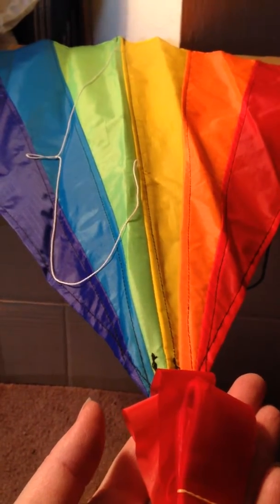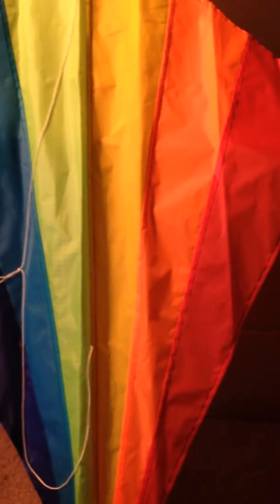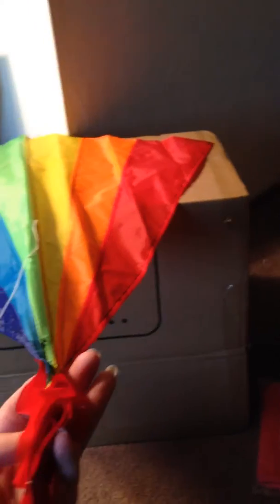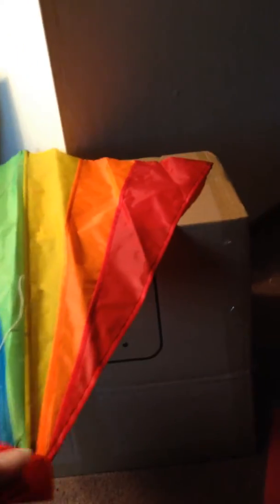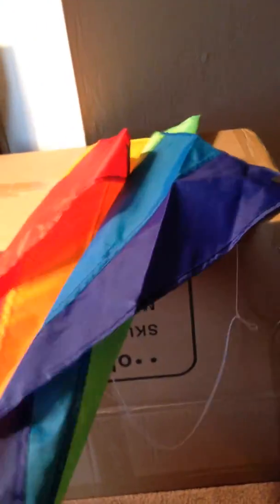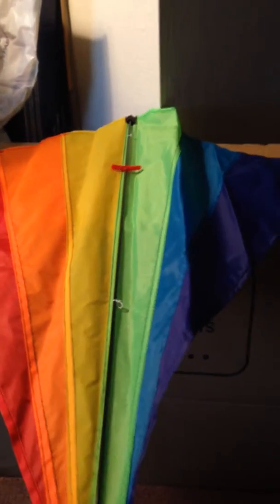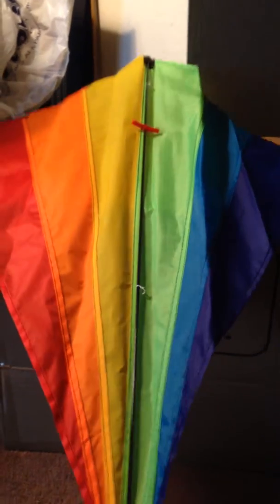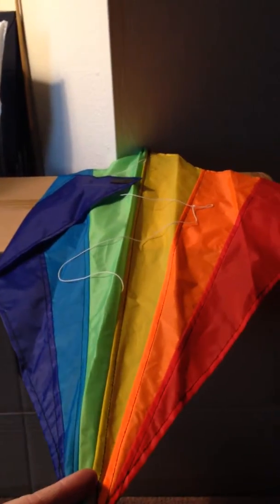ZcuttDeltaKite Rainbow 28" Diamond Kite